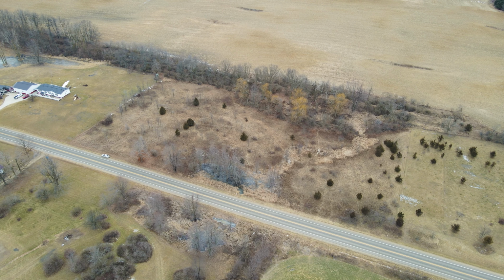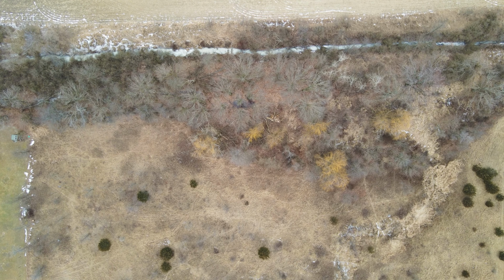$52,000 | 5.79 Acres | Hudson Rd, Pittsford, MI - Century 21 Trophy Class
Prime 5.79-Acre Parcel on Hudson Road - Hillsdale County

Discover this beautiful 5.79-acre property in Hillsdale County, perfectly situated just 1.1 miles from town and 10.8 miles from Hillsdale and the historic Hillsdale College. Featuring rolling hills throughout, this parcel offers dry, buildable ground ideal for your dream home. A charming water feature enhances the front of the property along Hudson Road, adding to its scenic appeal. Enjoy the perfect balance of rural tranquility and convenient access to nearby amenities. Don't miss this exceptional opportunity!